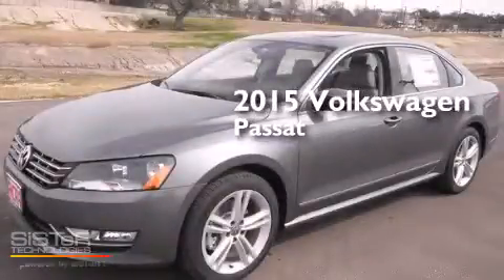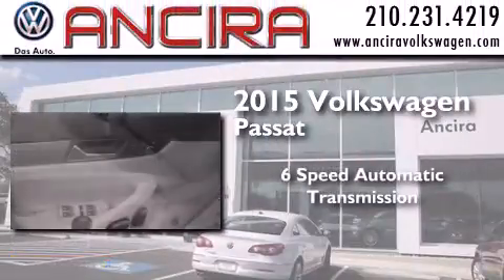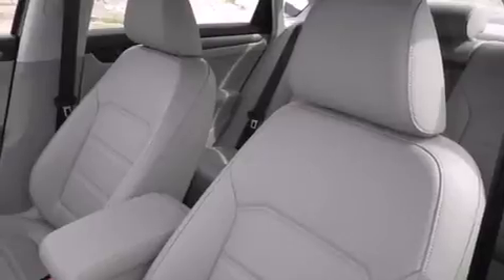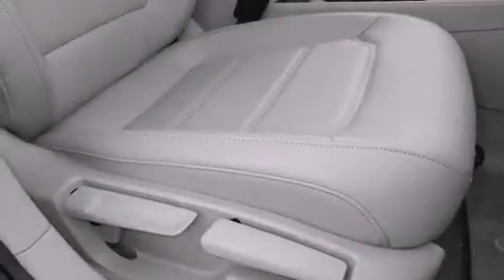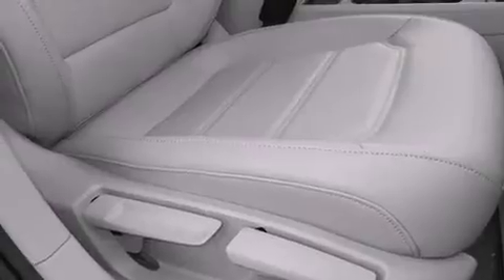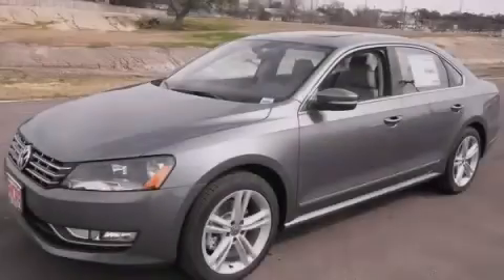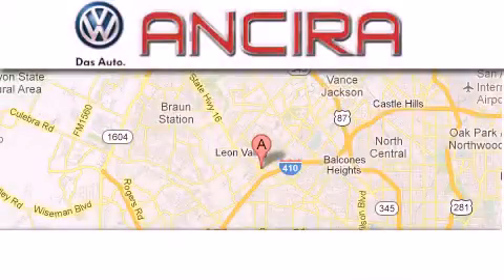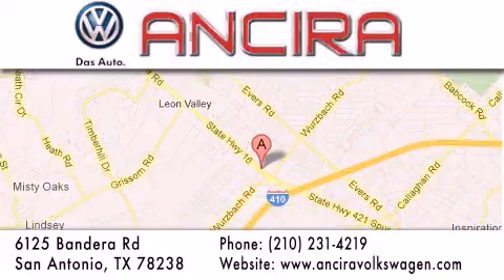New 2015 Volkswagen Passat San Antonio Alamo Heights Boern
New 2015 Volkswagen Passat San Antonio, TX for sale. Year : 2015 Make : Volkswagen Model : Passat Engine : 2.0L 4 cyls Diesel Trans . : Automatic 6-Speed Exterior : Platinum Gray Metallic Interior : Moonrock Gray w/V-Tex Leatherette Seating Surfaces Stock : V047030 Ancira Volkswagen 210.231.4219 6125 Bandera Road San Antonio , TX 78238